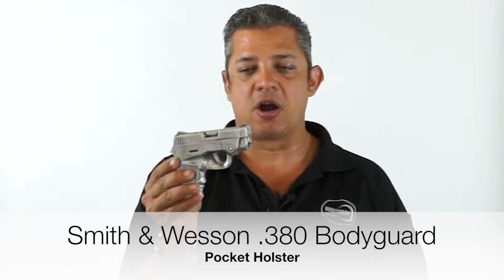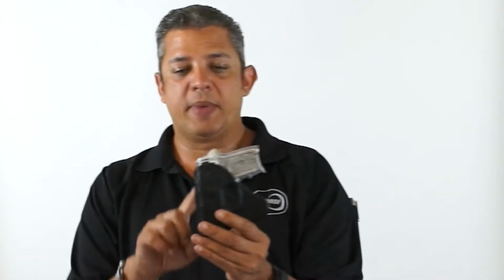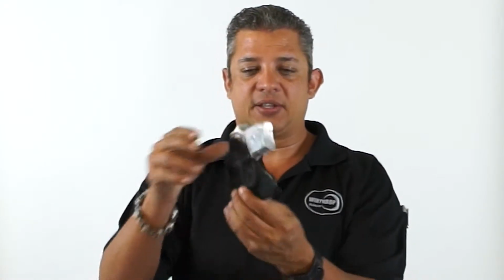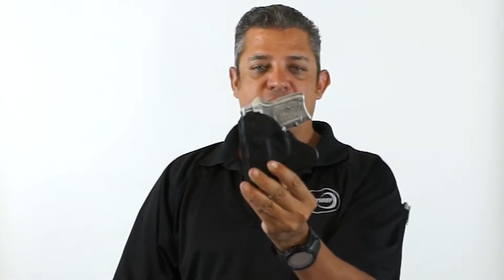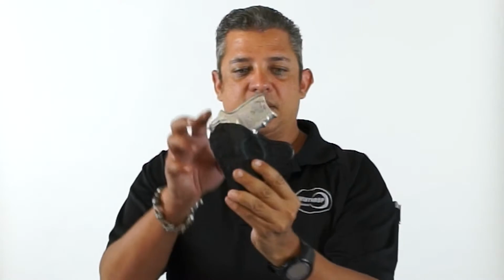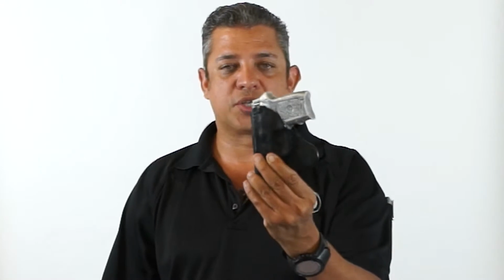Leather Pocket Holster for Bodyguard 380 and other pocket sized automatic firearms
This video features the Smith & Wesson .380 Bodyguard Pocket Holster

Our retail store is located:

Winthrop Holsters
13343 Madison Ave
Lakewood, Ohio 44107